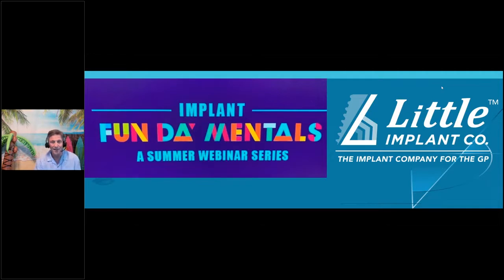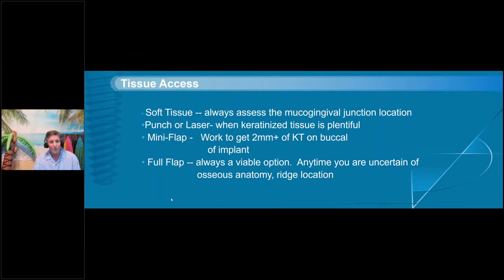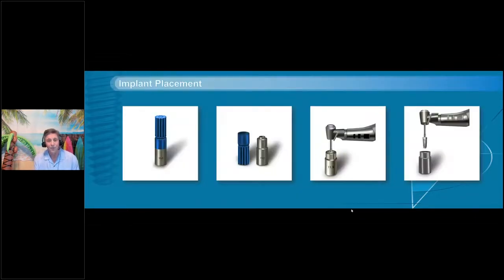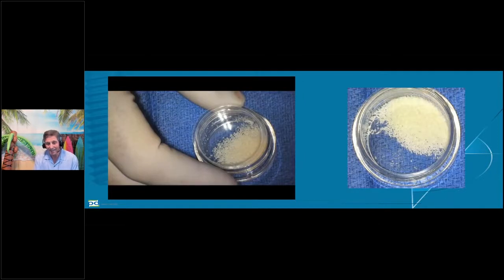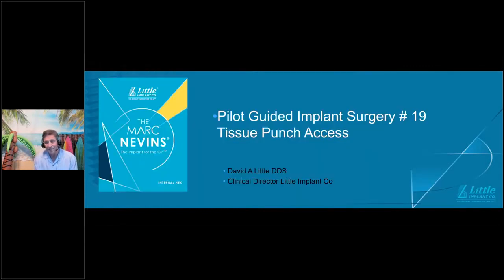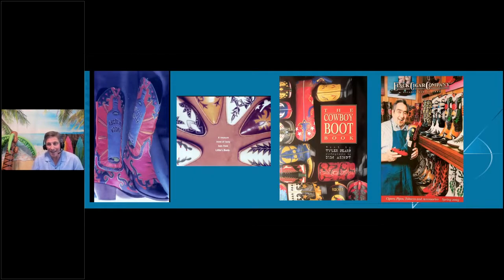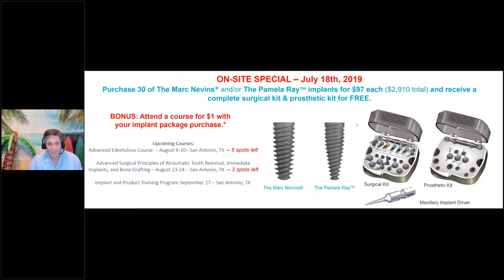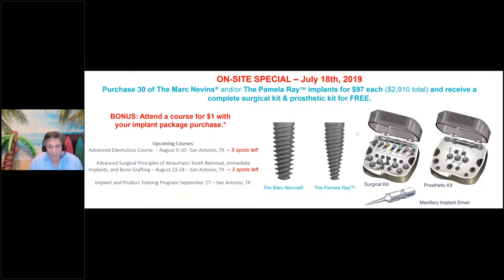Implant Fun Da' Mentals Understanding Bone Density and Simplified Drilling Techniques